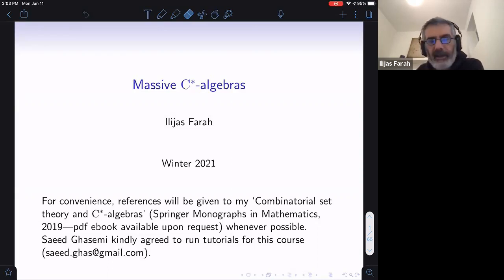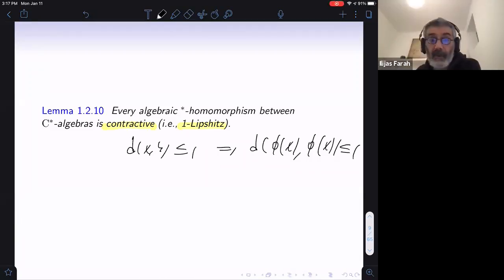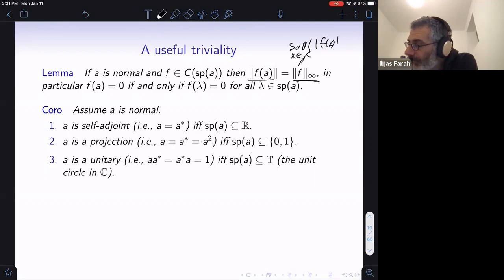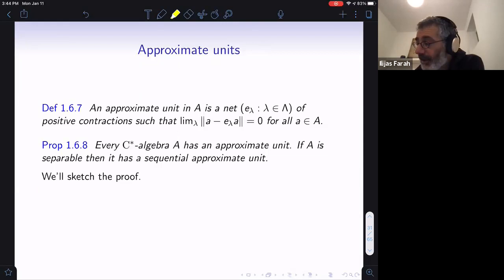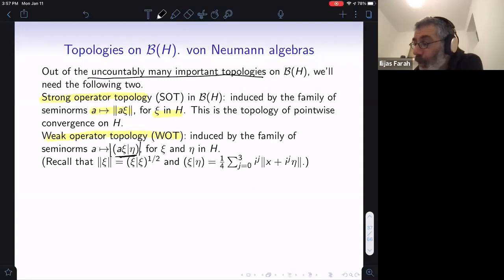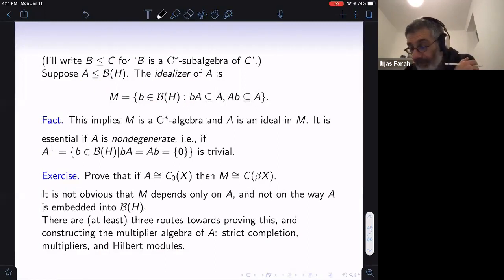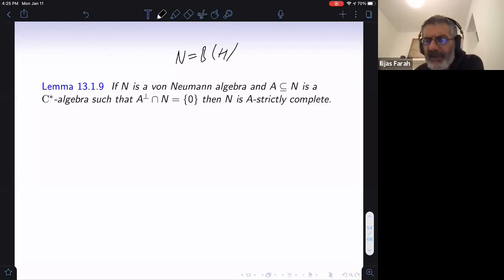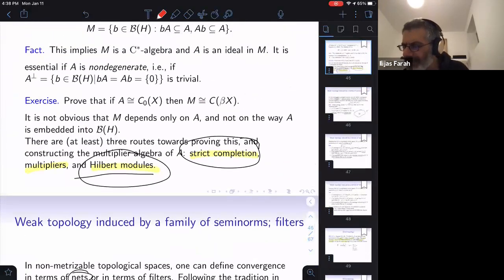Massive C*-algebras Class 1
Professor Ilijas Farah